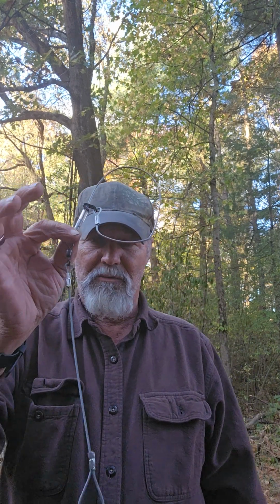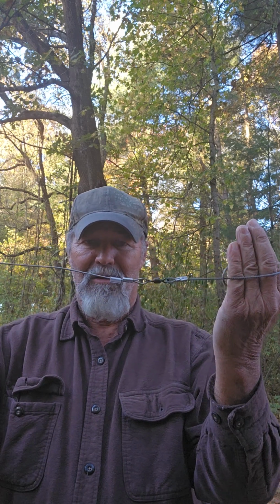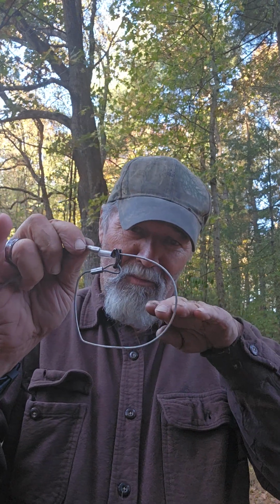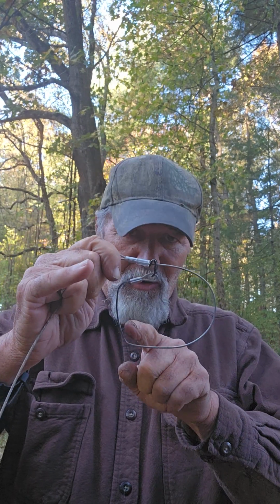Rednecks Pride Outdoor Mink/Muskrat snares. the true double load.